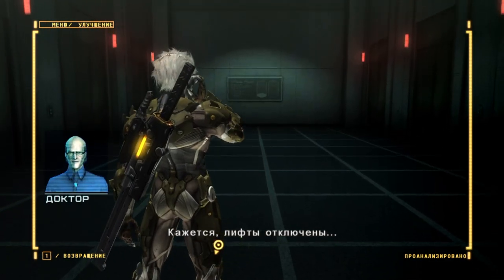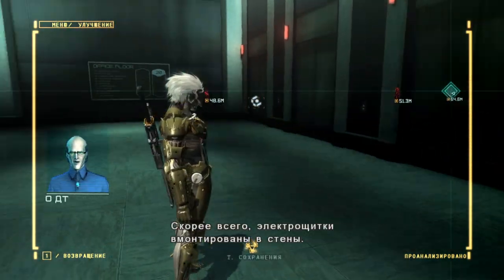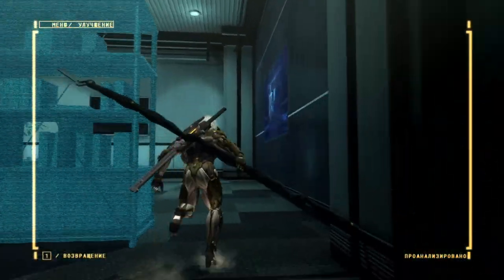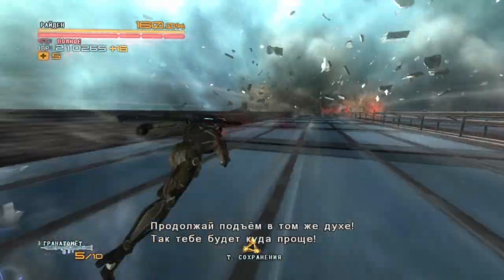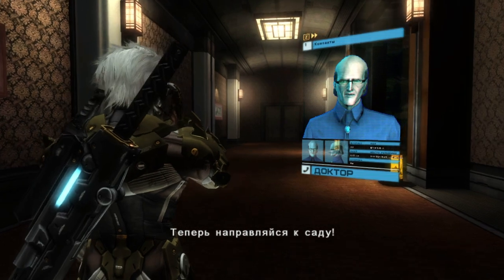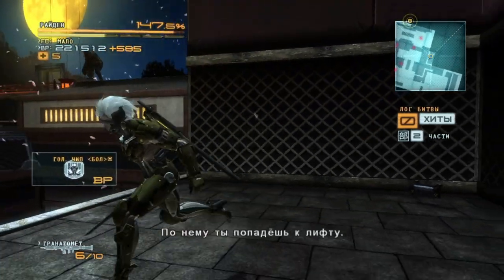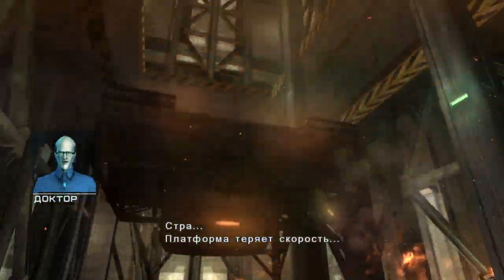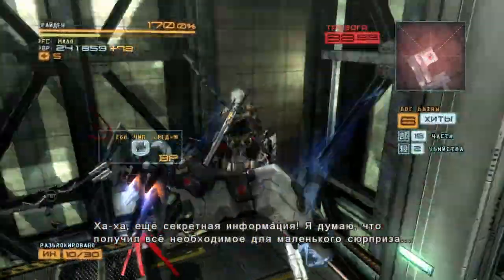Metal Gear Rising - Revengeance#6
Если понравилась игра вот ссылка на сбор средств на железо →
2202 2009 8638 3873 КАРТА
После событий восстания Ликвида Оцелота прошло четыре года. Компьютерный вирус FOXALIVE, созданный Наоми Хантер, уничтожил систему «Сыны патриотов», тем самым покончив с «военной экономикой», превратившей войну в прибыльный бизнес. Потеряв контроль с помощью наномашин, остатки Частных Военных Компаний (private military company, или PMC) угрожают порядку своей активностью в различных горячих точках, навсегда лишившись сдерживания со стороны Системы ИИ. Частные военные охранные компании (Private Military Security Companies или PMSC) начали защищать важных персон и выступать в качестве миротворческой силы. Райден, бывший оперативник FOXHOUND, а ныне наемный киберниндзя, был вынужден присоединиться к одной из PMSC, из за своего пост-травматического синдрома и проблемами с нахождением работы.

Райден является наёмником частного охранного агентства Maverick Security Consulting, Inc, базирующегося в американском штате Невада и управляемого Борисом Поповым, ветераном Афганистана и близким другом Сергея Гурлюковича. Он выступает под псевдонимом «Мистер Молния» в качестве главы сил Maverick в развивающейся африканской стране, чей премьер-министр, Н'Мани, не доверял ЧВК в урегулировании продолжающейся гражданской войны. В центре города на правительственный конвой нападают киборги, которым удается украсть премьер-министра, несмотря на то, что Райден уничтожает значительную их часть и взявшегося откуда не возьмись Metal Gear RAY. Райден следует за напавшими и сталкивается с киборгом-самураем Самуэлем Родригесом. Во время дуэли Родригес лишает Райдена левого глаза и левой руки, а затем оставляет его умирать. Maverick спасают Райдена, но убийца уходит.